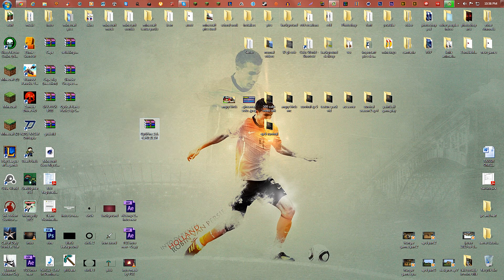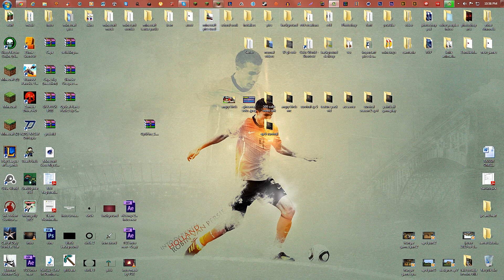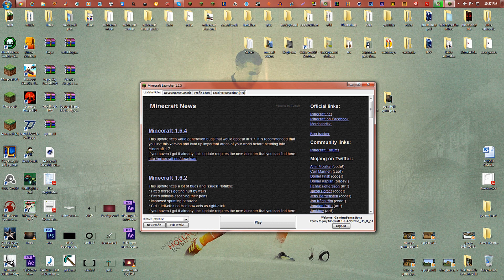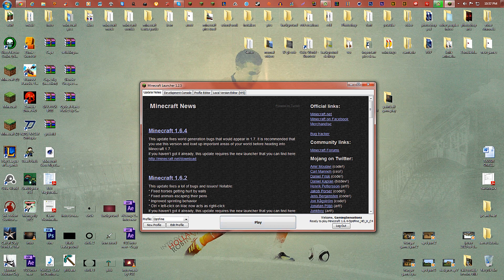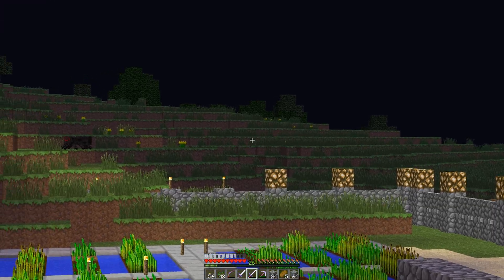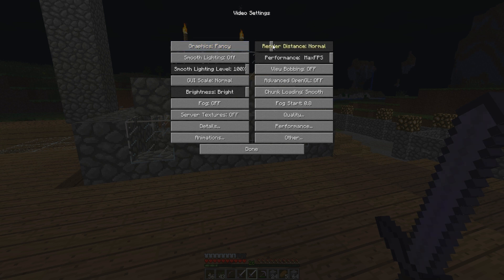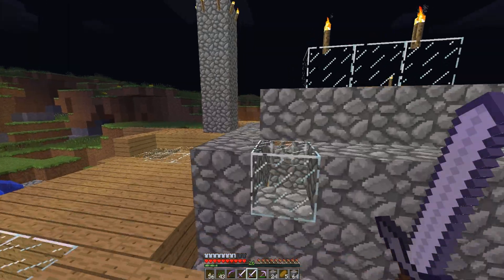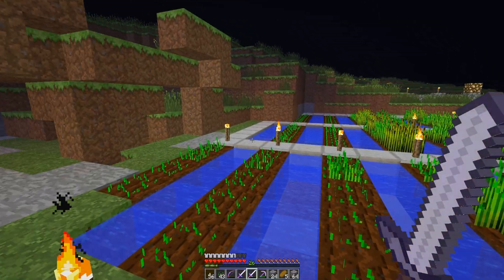HOW TO INSTALL OPTIFINE FOR 1.7+ IN 1 STEP MINECRAFT (EASY TUTORIAL) GIVEAWAY IN THE DESCRIPTION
All the links are below, so check them out.